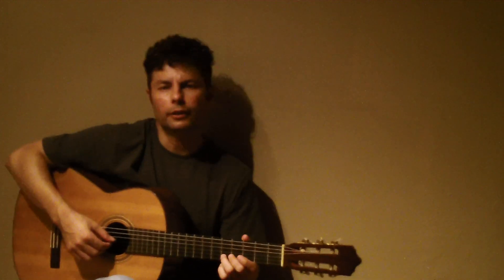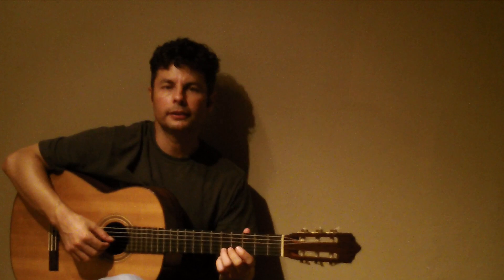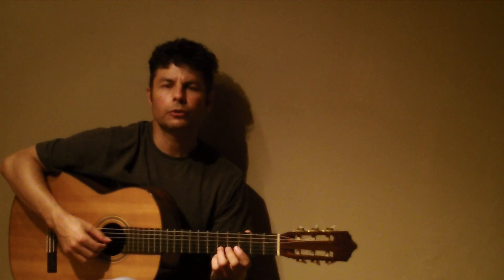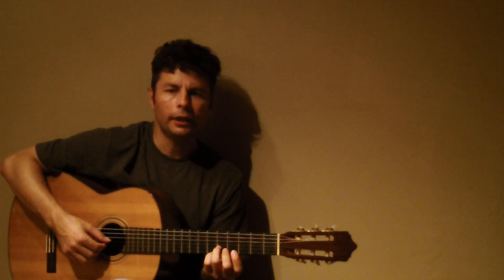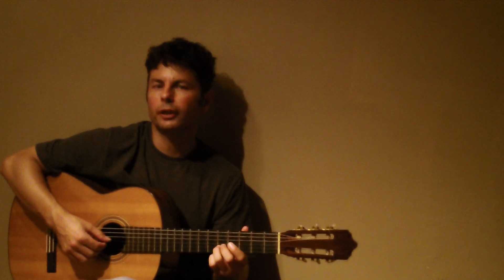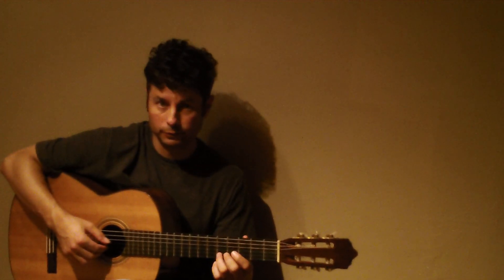Domenico Scarlatti Sonata K. 322 (just the A section)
Admittedly, I am not playing this piece in proper classical guitar posture (no foot rest and guitar on the right leg).  I have studied classical guitar for years with several great teachers, but prefer to play in a more informal style.  I can help someone get started with proper classical guitar technique in the study of entry-level literature such as the easier etudes of Fernando Sor and Dionisio Aguado.  Nevertheless, I do not claim to be an expert of the classical guitar.